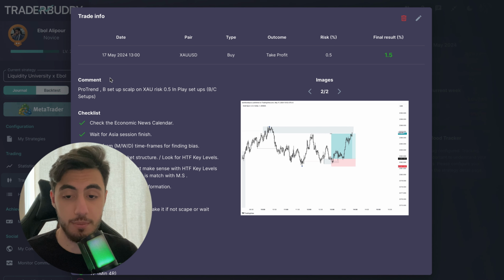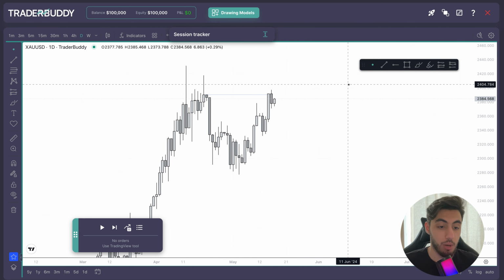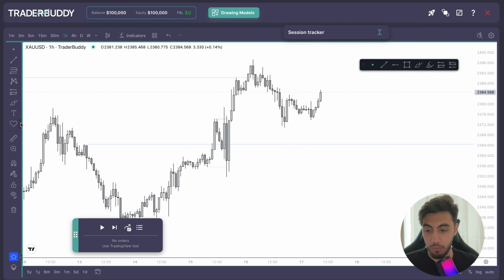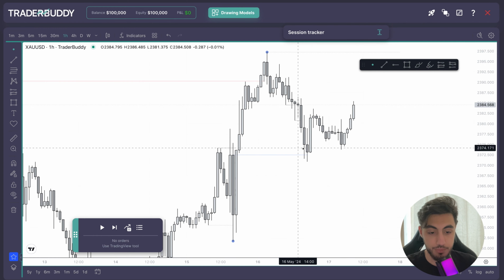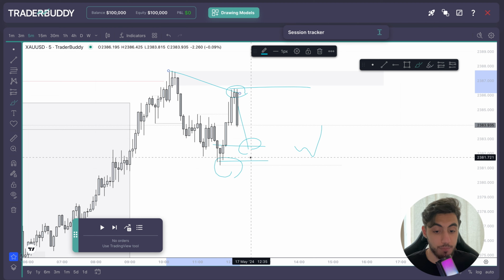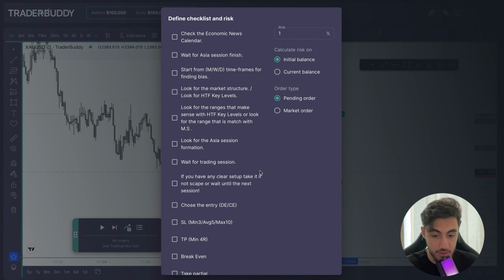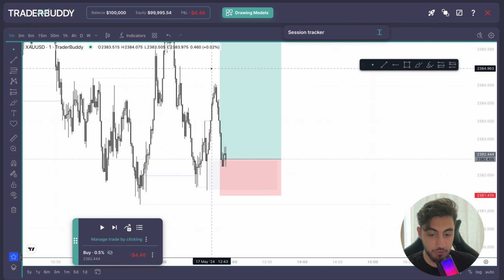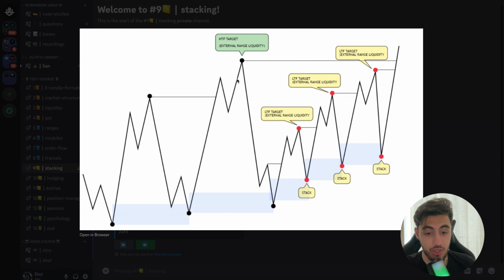Full ICT Strategy | $3k Profit | Free PDF